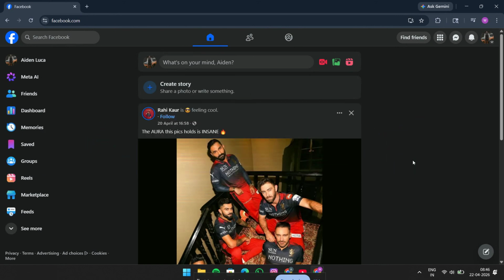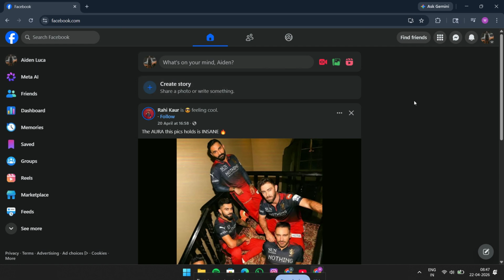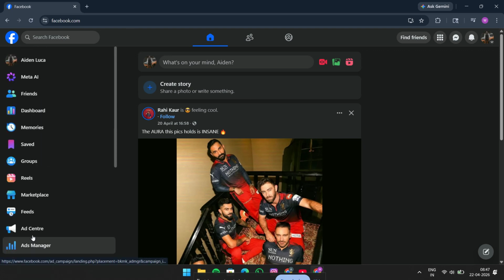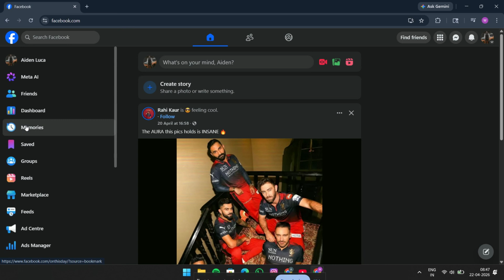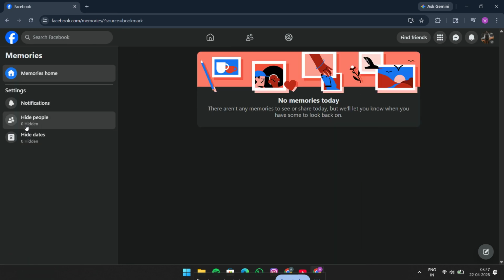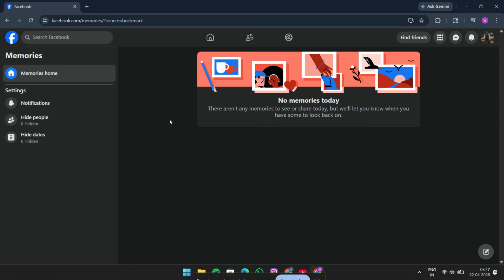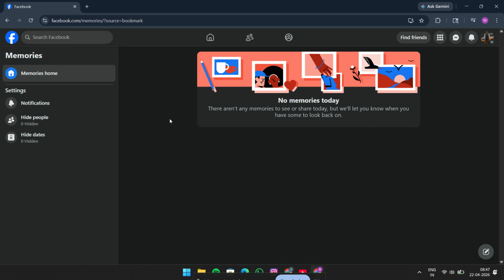How To View Memories In Facebook (Easy Step-By-Step Guide)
Learn how to view Memories in Facebook on desktop with this simple step-by-step tutorial. Find the Memories option in the left side menu, open your past posts, and revisit old photos and moments in just a few clicks.

🕚Timestamps:
0:00 Intro
0:18 Open Facebook In Your Browser
0:34 Log In To Your Account
0:50 Find The Memories Option In The Left Menu
1:14 Click Memories To View Past Posts And Photos
1:38 What To Do If Memories Doesn’t Show Up Right Away
1:58 Outro

✍️What You’ll Learn In This Video:
• How To Open Facebook And Log In On Desktop
• How To Find The Memories Option In The Left Side Menu
• How To Click Memories And View Past Posts
• How To Browse Old Photos And Special Moments
• How To Troubleshoot If Memories Is Not Visible

💡Pro Tips:
• Use the desktop version of Facebook for easier navigation.
• Click See More in the left menu if Memories is hidden.
• Make sure you’re logged into the correct Facebook account.
• Check Memories regularly to rediscover old posts and photos.
• If Memories is missing, try refreshing the page or signing out and back in.